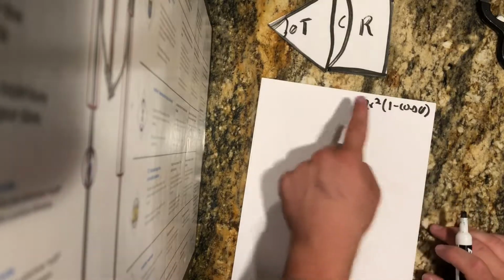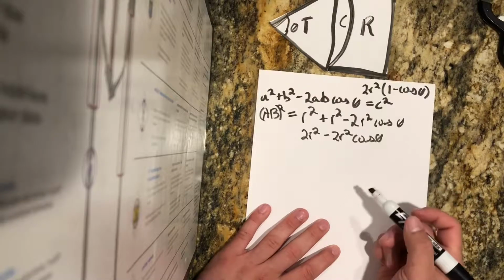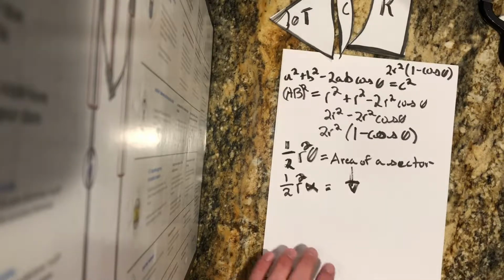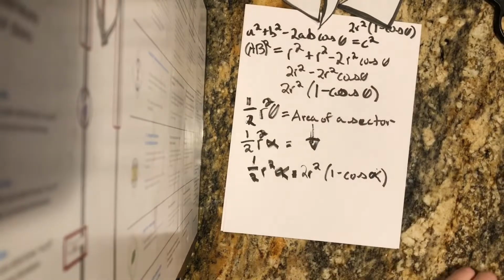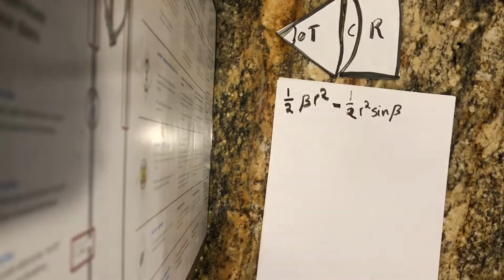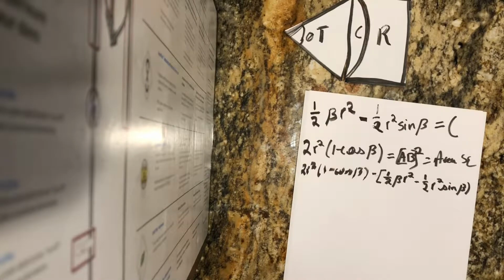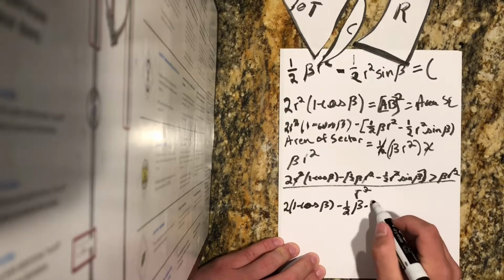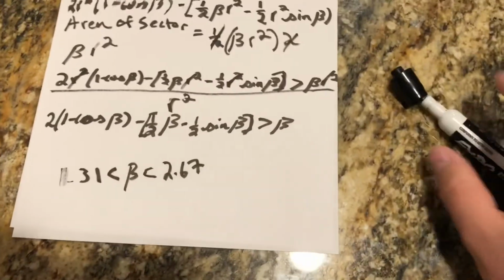Blast from the Past - Problem #1 - Explanation